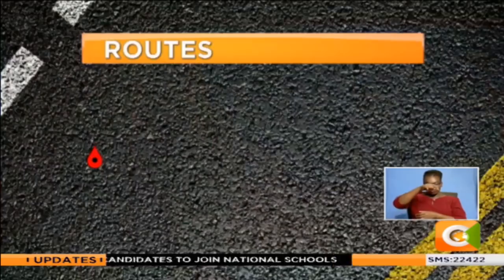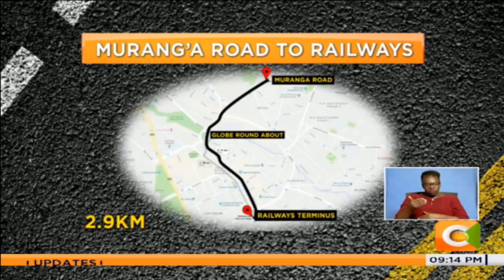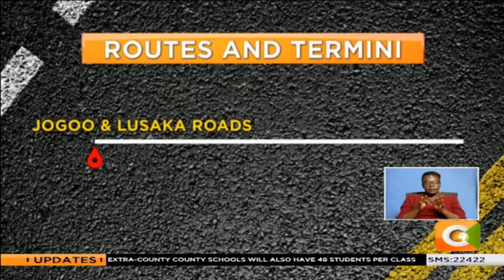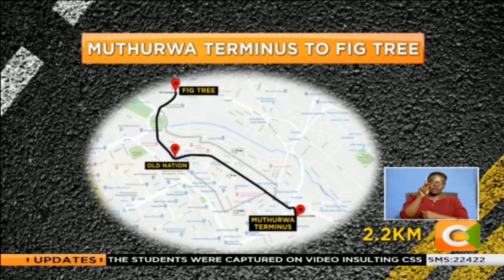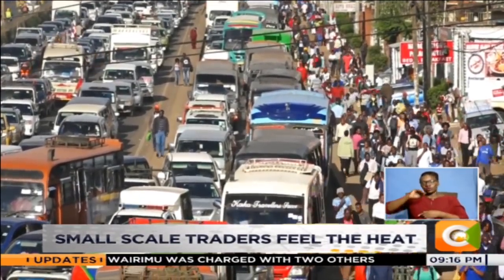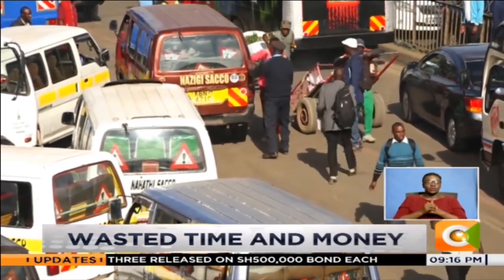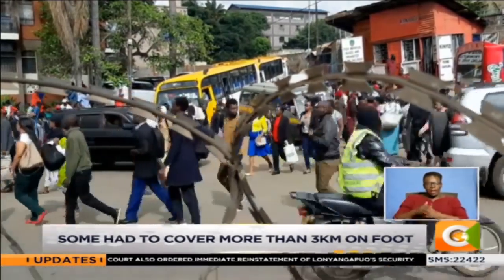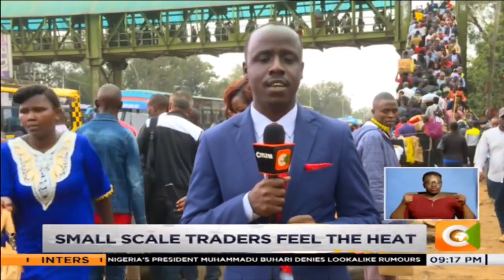Small scale traders feel the heat of the matatu ban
The distance seems manageable on paper but, what about small scale traders who sometimes have luggage. Some of them spoke to citizen's Elphas Lagat on their day of losses.